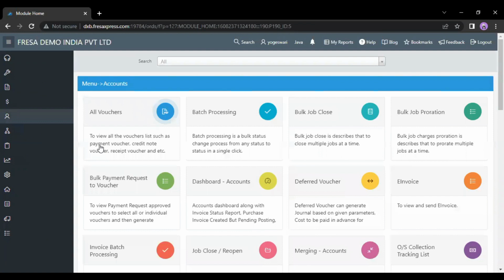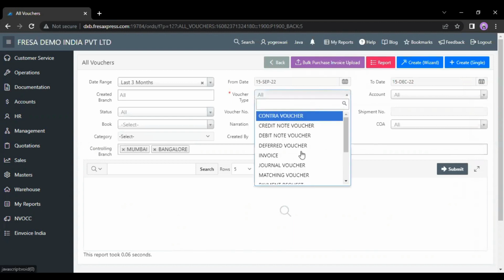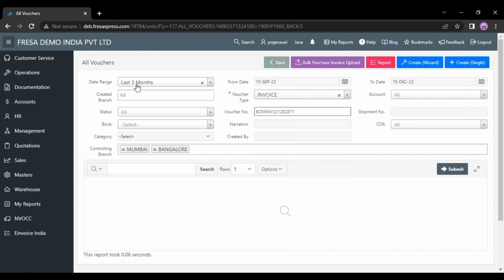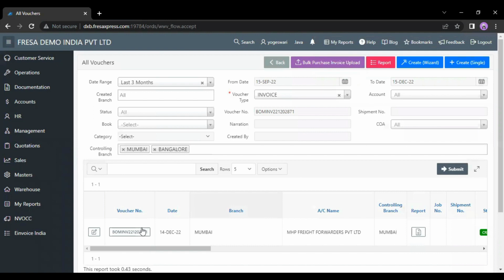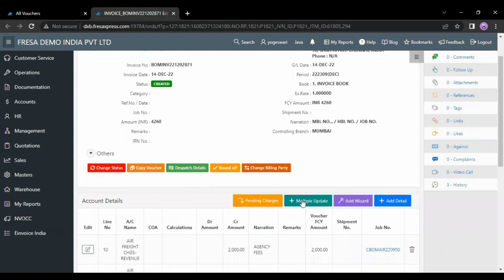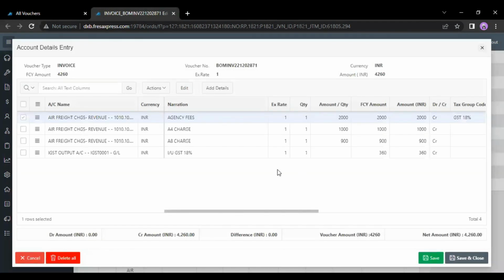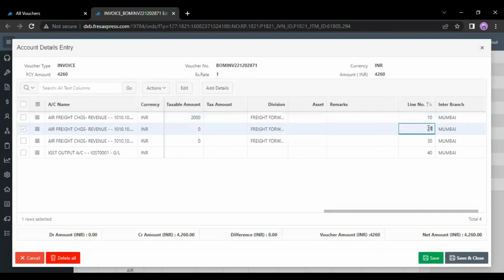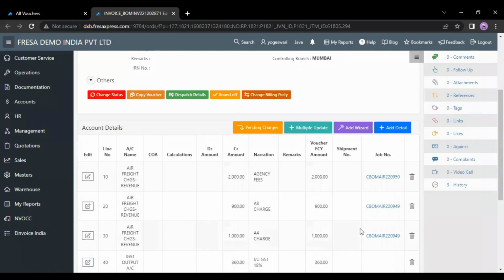Steps to Change the Charge Line sequence under the Invoice in Fresa Application